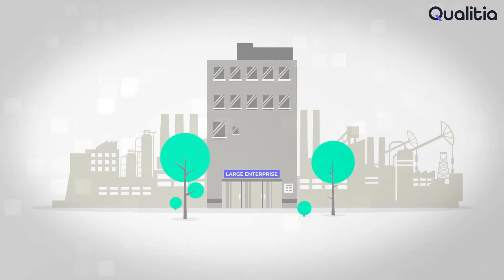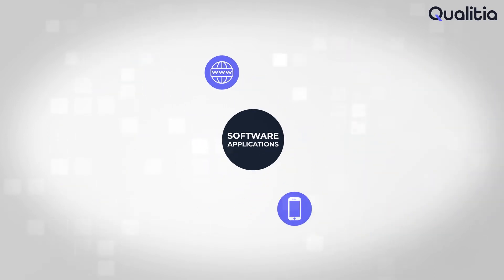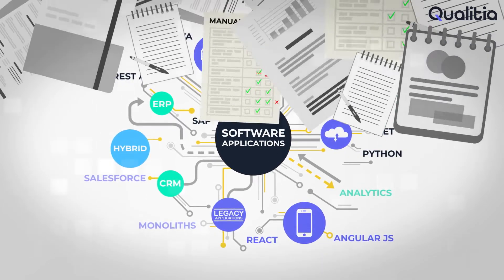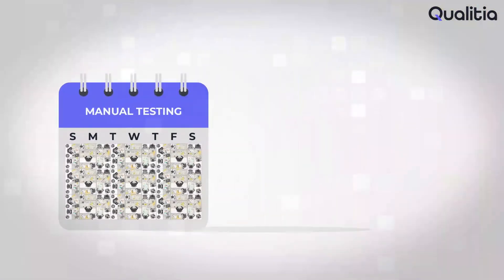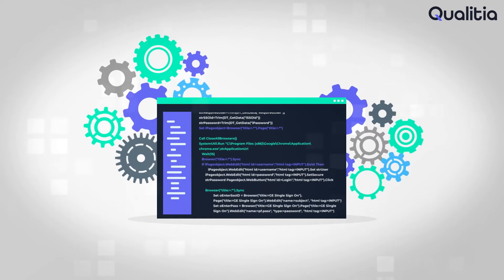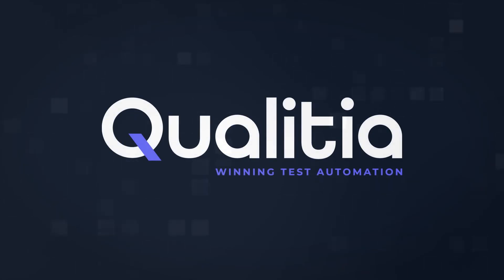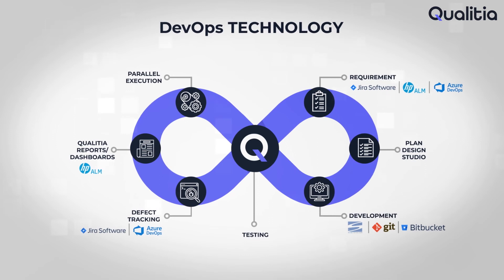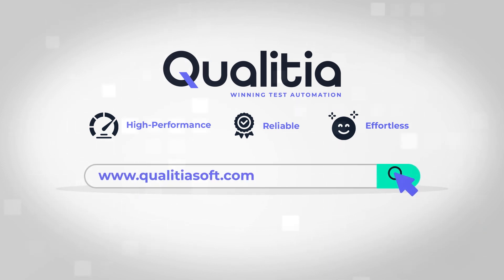Qualitia - One Platform For All Your Software Testing Needs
Qualitia is a scriptless test automation platform designed to test any type of application with Fast, Reliable, and Easy automation. Now with just one platform, you can test any type of application including Web, Mobile, Desktop, API, and even packaged applications like Salesforce without the need for writing a single line of code.